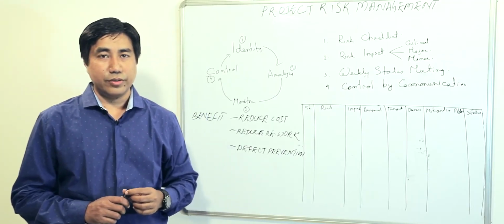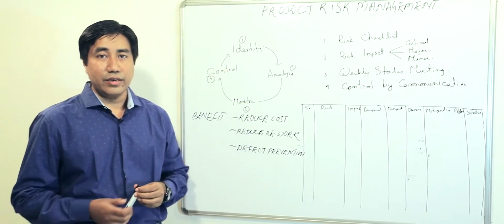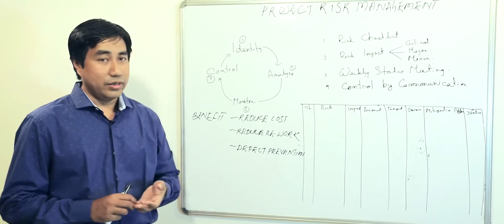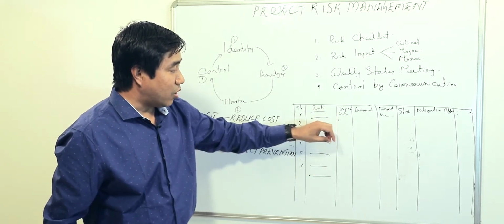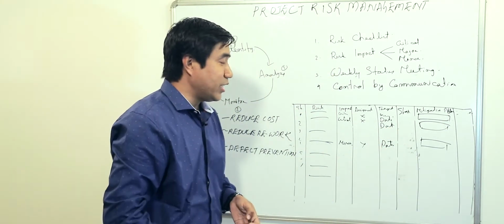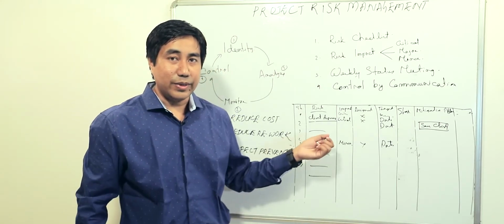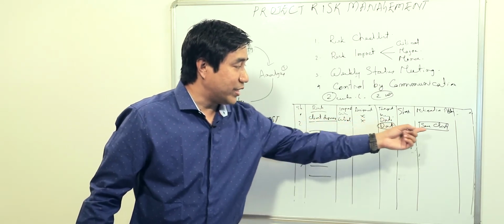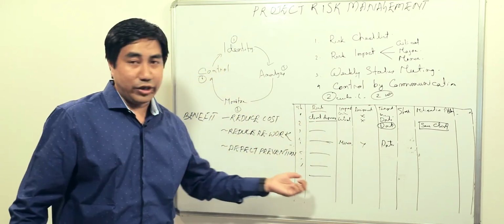Project Risk Management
What is Project Risk Management?

Risk management in projects is the method of analyzing and identifying to any type of risk that may arise during the project lifecycle. In order to effectively manage the project and stay on track and meet the goals of the project, risk management should be a part of the planning process and should figure out solutions, how to maintain and control the upcoming risks.

A risk may occur in any form or anything that might potentially leave an impact on your project’s timeline, performance and on your budget as well. Risks are potentialities but it may take the form of an “Issue” if your risks become realities.

So, it the process of categorizing your risks, planning during the project plan, and identifying the potential risks before they become an issue and adversely affects your project process.

How to manage your risk?

Every risk management process takes the same basic steps for managing their risks. But, sometimes there might some unknown jargons are used to describe these basic steps.

1 Identifying the risk

You and all your team members should effectively recognize, describe and uncover the risks that would have an impact or affect the outcomes of your project. You should consider preparing a Project Risk Register or using a template is a very good start.

Leverage the collective knowledge and experience of your entire team. Ask everyone to identify risks they've either experienced before or may have additional insight about. This process fosters communication and encourages cross-functional learning.

2 Analyzing the risk

Once risks are identified, now you have to two further questions to consider.

What is the likelihood of this risk actually occurring?
You should think about the possible consequences to your project objectives.

A combination of both likelihood and the consequences discussion enables an initial risk analyzing to be performed. In order to ensure that your project goals and objectives are not affected by the risks, you have to develop an understanding the various nature of the risk and its potential consequences.

3 Monitoring the risk

Clear communication among your team and stakeholders is essential when it comes to ongoing monitoring of potential threats.

Monitoring of risks is a continuous process in risk management process because your project things will change as you move through your project lifecycle. Therefore, to be effective your risk management process must remain dynamic.

 4 Controlling the risk

In this phase of risk management process, the decision-making process becomes particularly important. It includes one or more of the following conditions:

Transfer of the risk
Exclusion of the risk
Reduction of the risk

Acceptance of the risk or an amount of the risk
If you want to improve how risk is managed on your projects visit us

Project risk management | project risk management analysis | project risk assessment | project risk management PMP | project risk management process | project risk analysis and management |